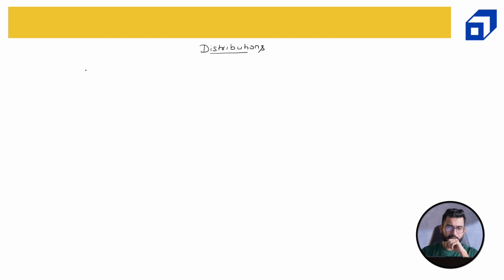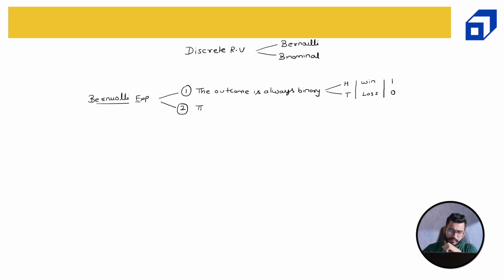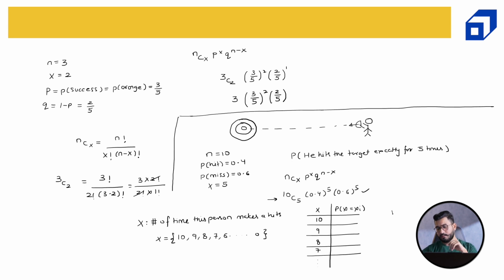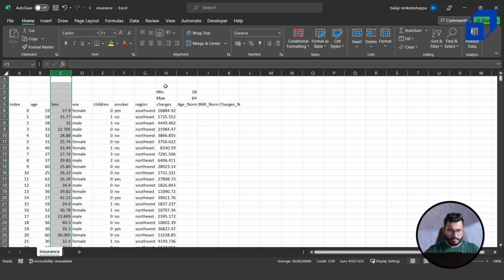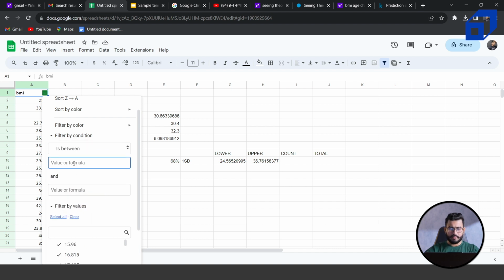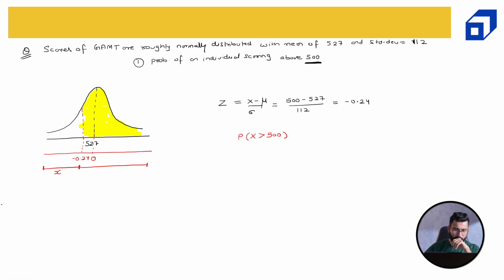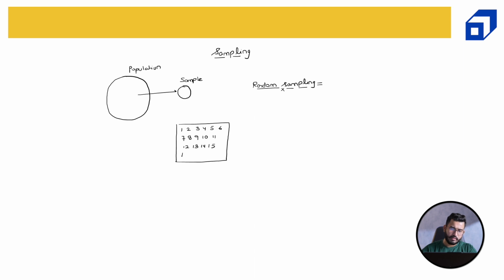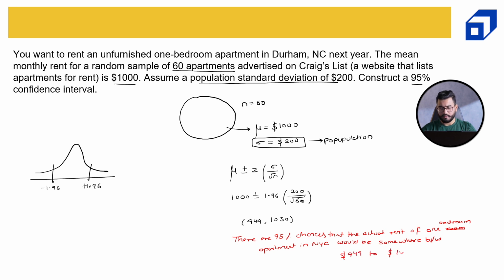Statistics for Data Science - Module 3 | Random Variables & Probability Distributions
Join Sumit Shukla (DSML Educator, SCALER) as he unravels the mysteries behind these powerful statistical tools and show you how they can empower you to make data-driven decisions and predictions with confidence.

Whether you're just starting your data science journey or looking to brush up on these fundamental concepts, this module is your stepping stone towards mastering the art of extracting valuable insights from data.

Statistics Notes -

Topics Covered -

Playlist link:

Statistics is the science of collecting, organizing, interpreting, analyzing, and presenting data. It involves the study of data patterns, distributions, and relationships to draw meaningful conclusions and make informed decisions. In essence, statistics provides the tools and techniques to transform raw data into valuable insights.

How important is Statistics for Data Science?
Statistics is fundamental to data science as it underpins the entire data analysis process. It helps in understanding data distributions, making data-driven decisions, and evaluating the effectiveness of models. In data science, statistics is not just important; it's indispensable for extracting meaningful insights from data.

Data science is an interdisciplinary field that involves the use of various techniques, algorithms, processes, and systems to extract valuable insights, knowledge, and predictions from structured and unstructured data. It combines elements of statistics, mathematics, computer science, domain expertise, and data engineering to analyze, interpret, and solve complex problems, make data-driven decisions, and drive innovation across various industries.

Inferential statistics is a branch of statistics that involves drawing conclusions, making predictions, or generalizing from a sample of data to a larger population. It is a fundamental aspect of statistical analysis used in various fields, including science, business, social sciences, and data science. Inferential statistics allows us to make inferences or hypotheses about a population based on the data collected from a sample of that population.

⏱ Chapters:

00:24 What is Probability Distributions
07:56 Continuous Random Variables
17:24 Types of Discrete Random Variables
20:42 Binomial Experiment
48:30 Scaling
1:19:07 Examples
1:40:30 Inferential Statistics

### About Scaler